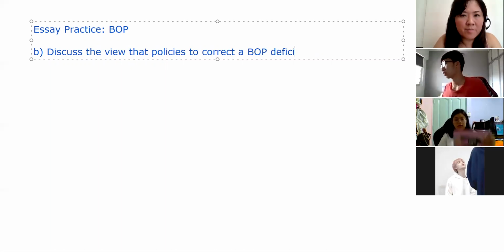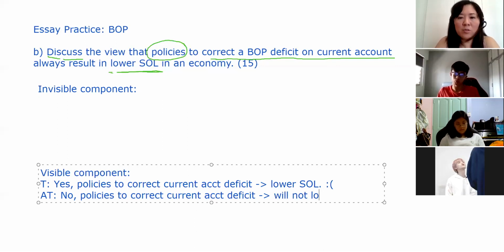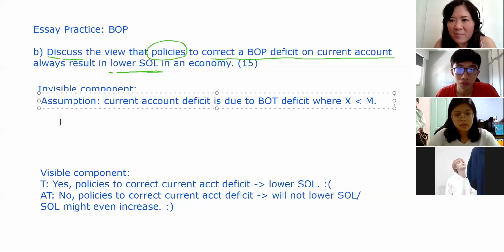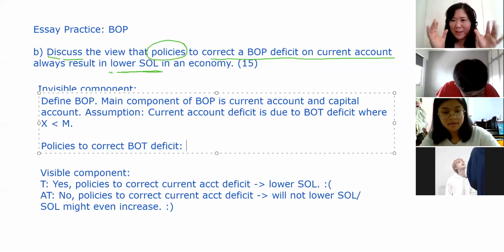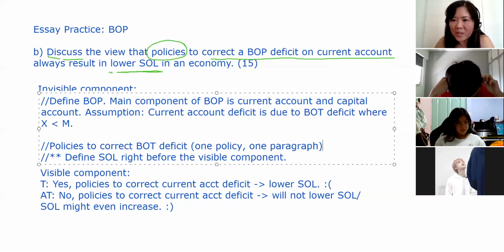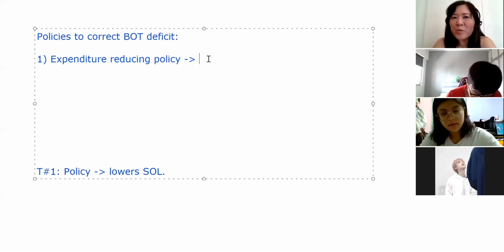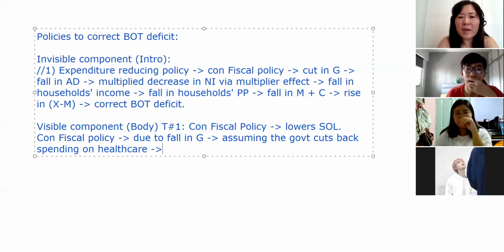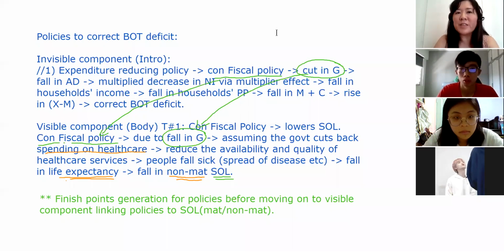Essay question analysis on Balance of Payments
This short video clip is a discussion on whether policies to correct a balance of payments deficit on the current account would result in lower standard of living in an economy. One point generated on policy as well as one thesis argument on how expenditure-reducing policy in the form of contractionary Fiscal Policy via cut in government spending helps to correct Balance of Trade deficit yet lower non-material SOL.